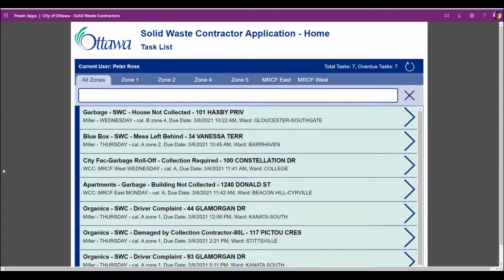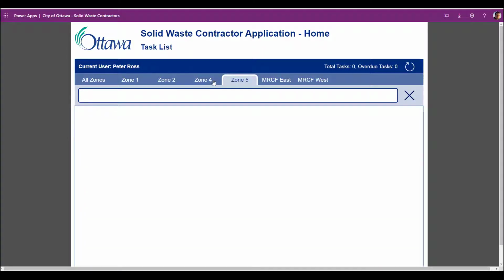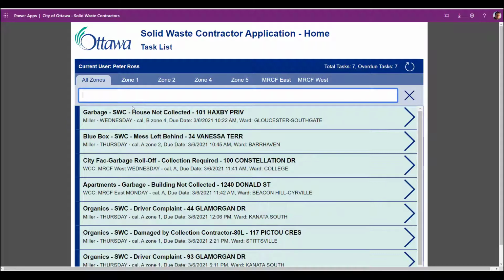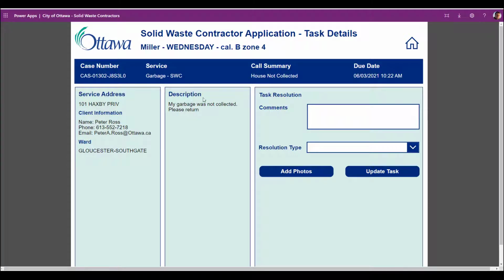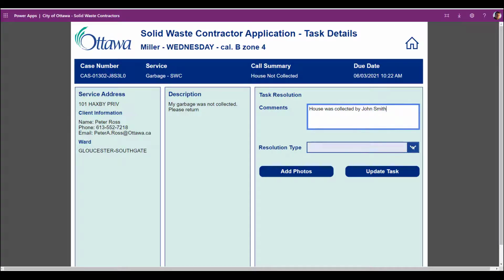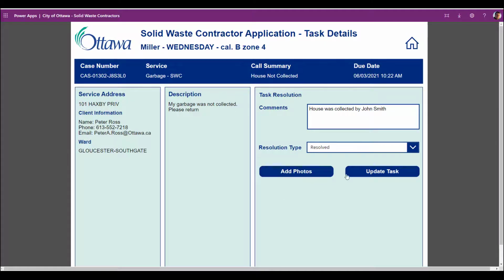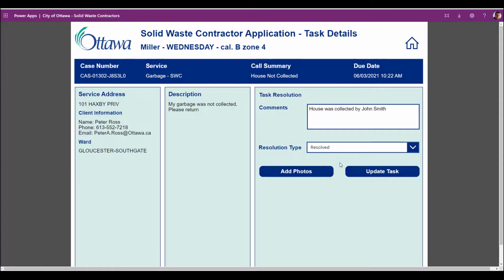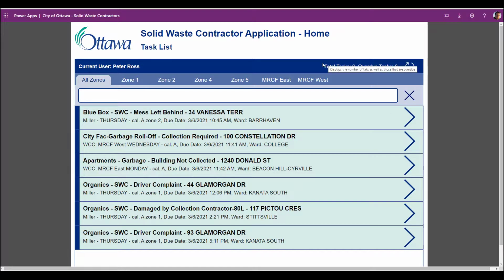Dynamics Training Videos Contractor Canvas App Basic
Details how to use the Contractor App for handling Service Requests